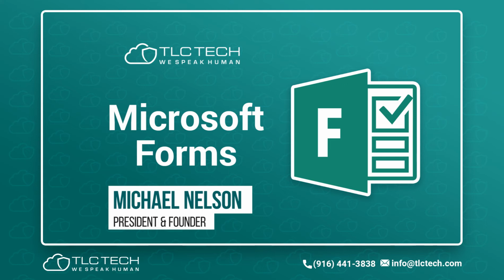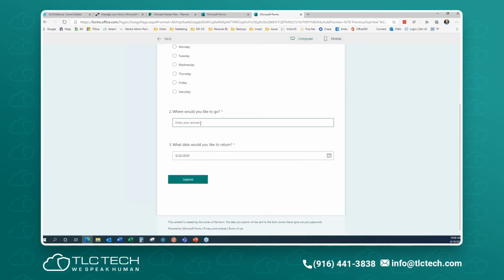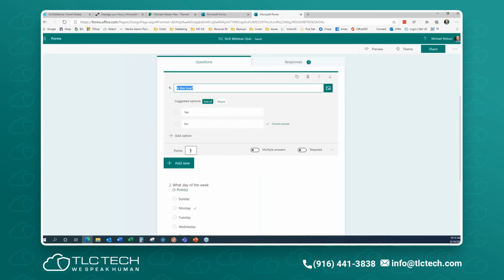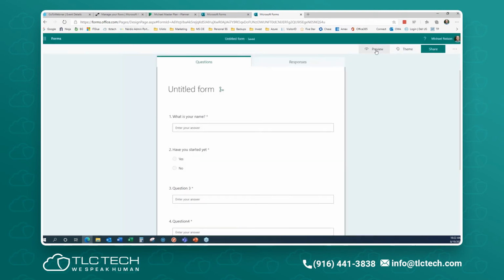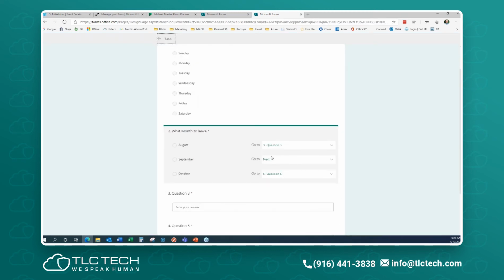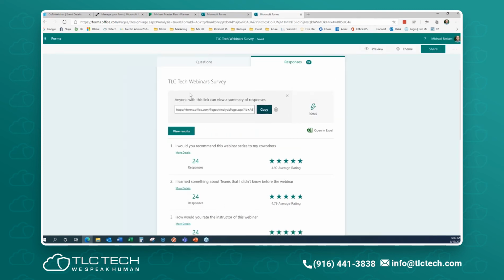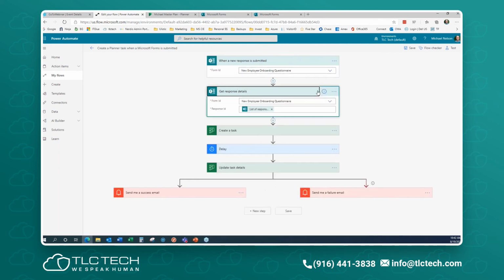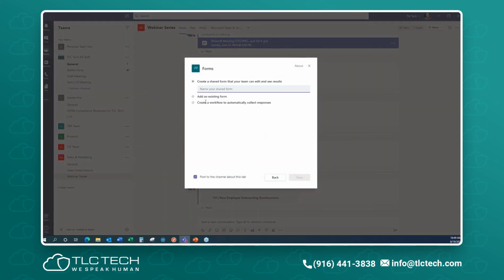Microsoft Teams Session: Microsoft Forms | TLC Tech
Microsoft Forms offers tons of great capabilities and features, some of which even people who use it frequently aren’t taking full advantage of. In our latest webinar, we covered this and more - helping you become more efficient while using this file sharing service. Take a look...